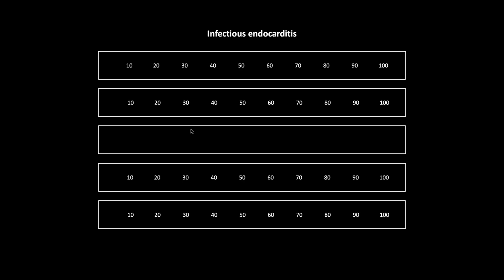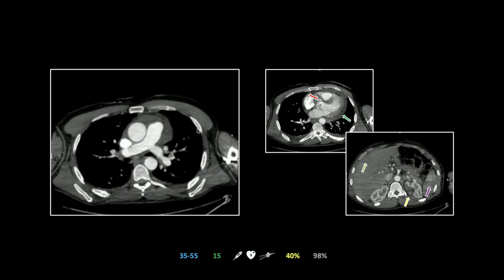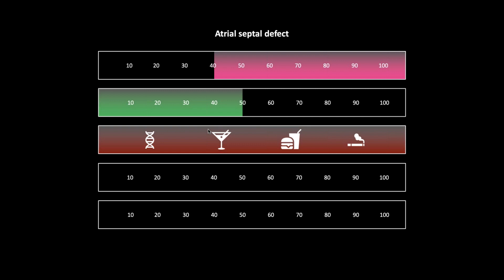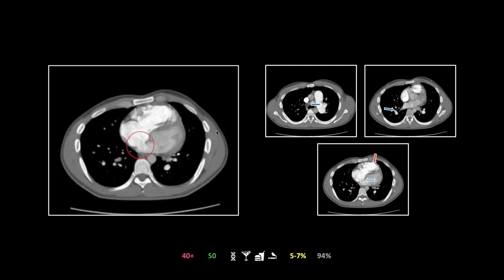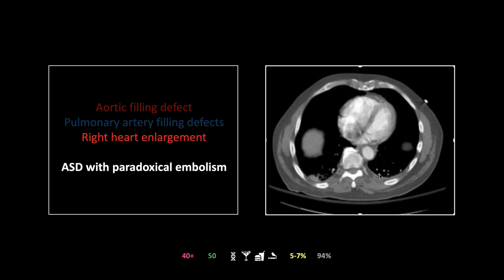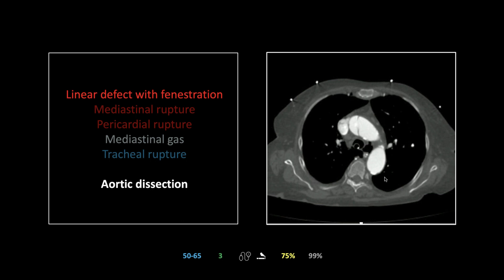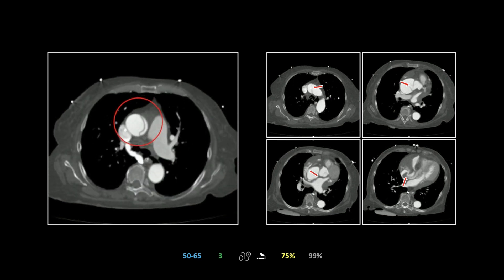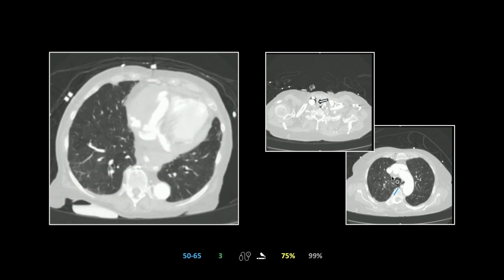Thoracoabdominal Emergencies II | Free Radiology CME